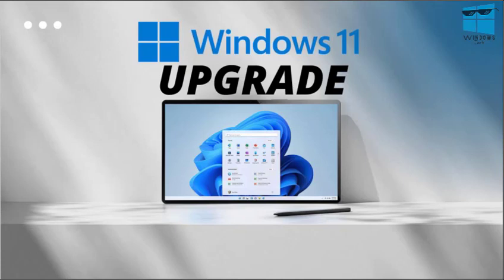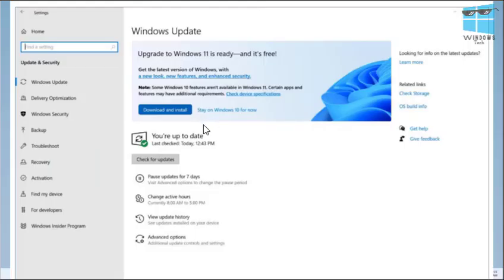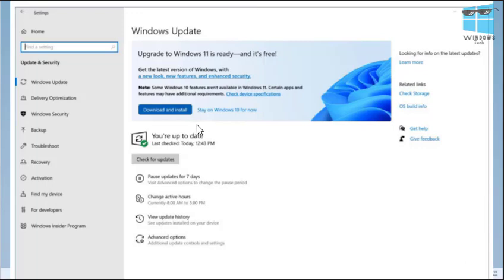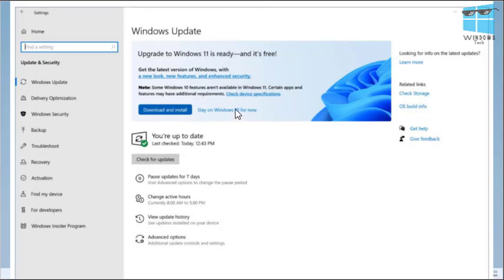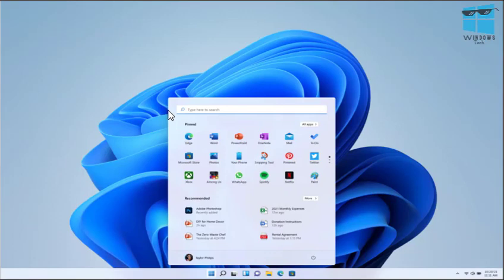Best trick to Windows 11 Upgrade easily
This Windows 11 tip will Save your Time and efforts . Use this windows shortcut to show make you work faster and efficiently on Desktop in your laptop or computer.

✔️👉the terms you want in this video are✔️
windows 11,
how to get windows 11,
update to windows 11,
how to,
how to update to windows 11,